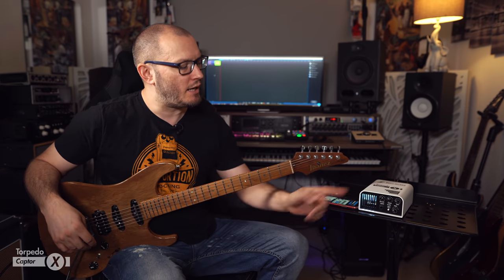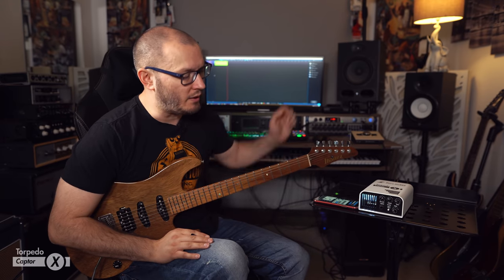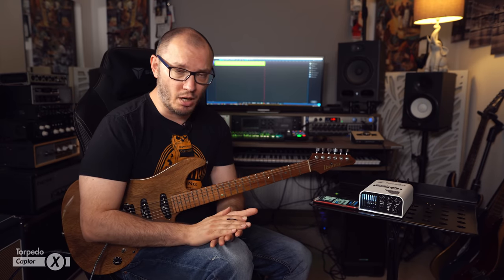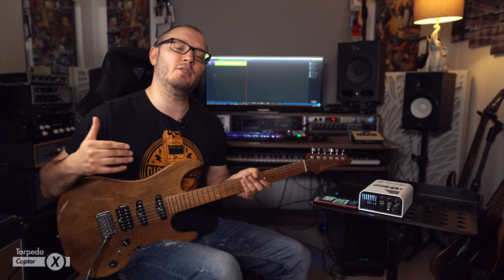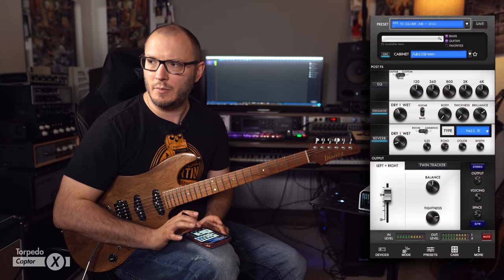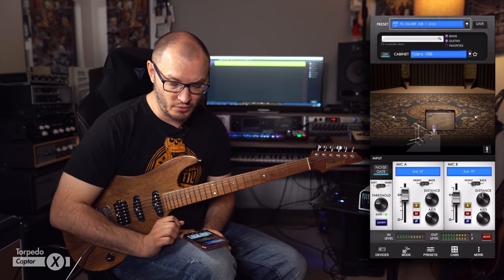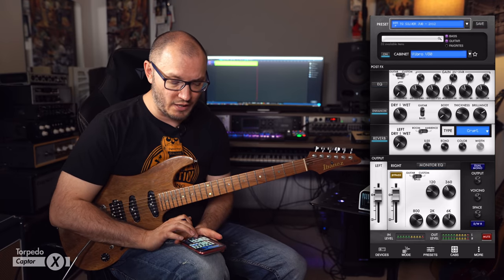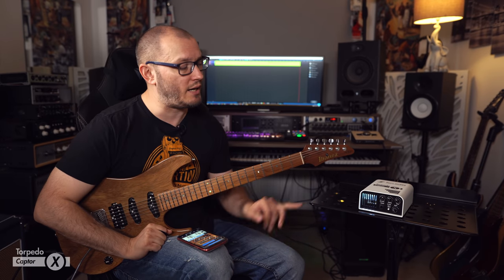THE BEST DEVICE EVER FOR TUBE AMPS | Two Notes Torpedo Captor X Demo | TOM QUAYLE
The Two Notes Torpedo Captor X takes those super expensive loadbox and mic/cab simulation boxes that are so useful for expanding the possiblities of your beloved tube amp, adds a ton of cool features and makes the price super affordable! What more could you want? Quite possibly the coolest device ever invented for guitar players who love their tube amps.

Check out the Two Notes Audio Engineering Torpedo Captor X

Sony A7III Camera
Panasonic G7 Camera
Sigma 35mm f.14 Lens
Sigma 16mm f.14 Lens
Neewer Video Lights

👇👇👇A little bit about me! 👇👇👇

Hi there guys, Tom Quayle here! I'm a jazz and fusion guitarist from the UK producing tuition and demo content right here on Youtube. If you like what I do please consider supporting me by checking out my other content linked below. Tom

The video production gear that I use: -
My main camera
My secondary cameras
My main lens
My secondary lenses
My lights